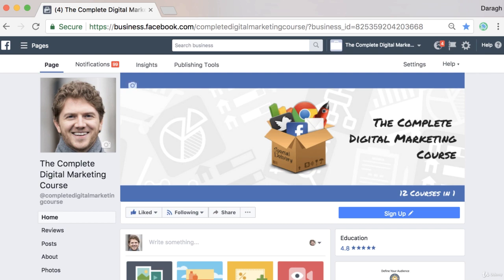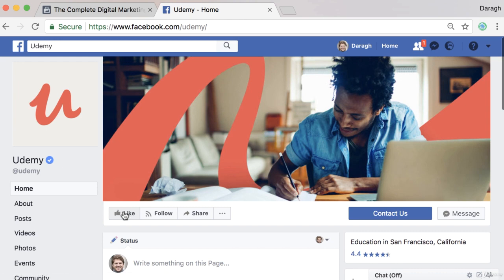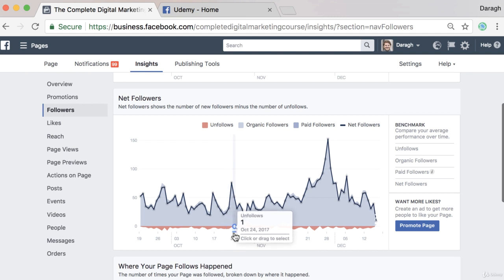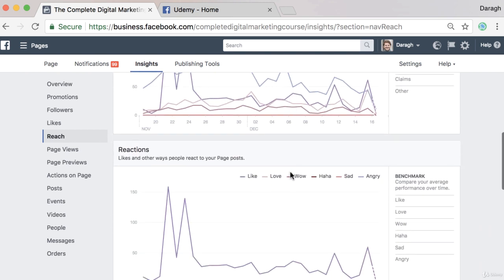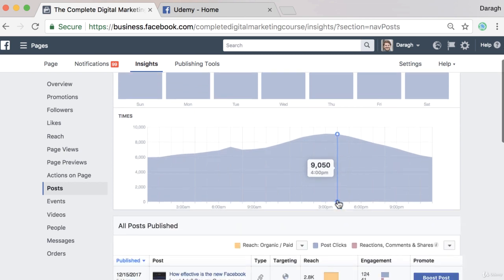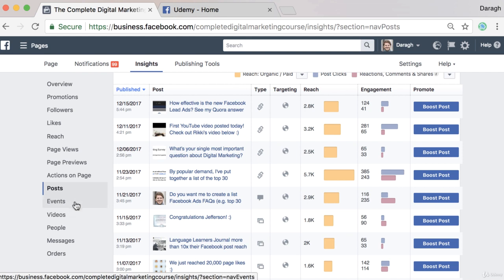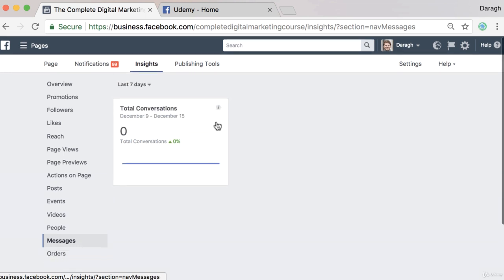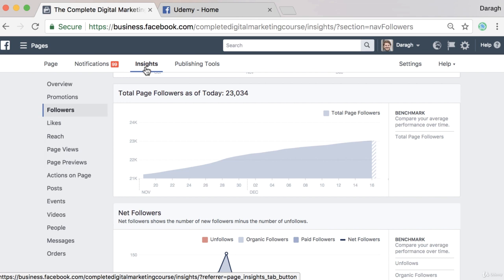97 Facebook Insights